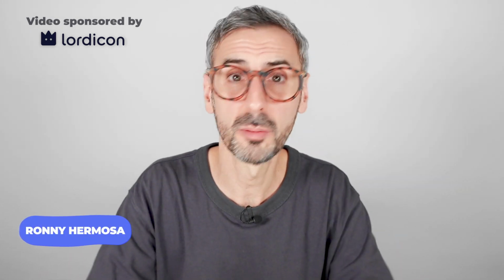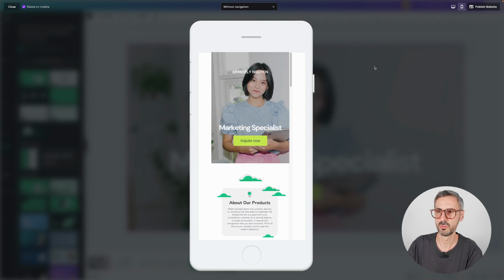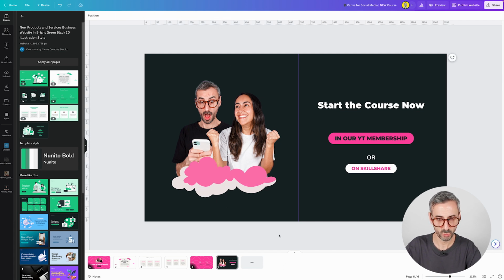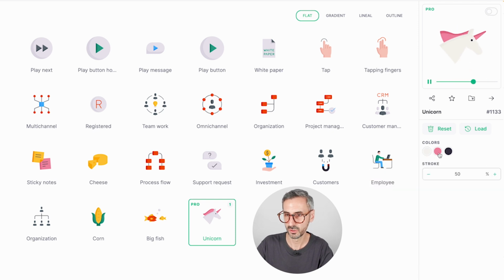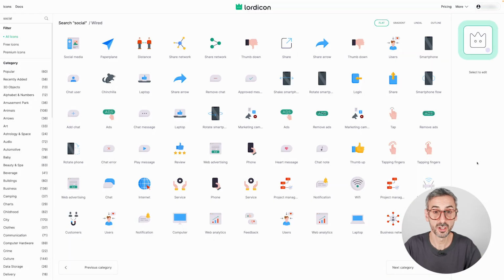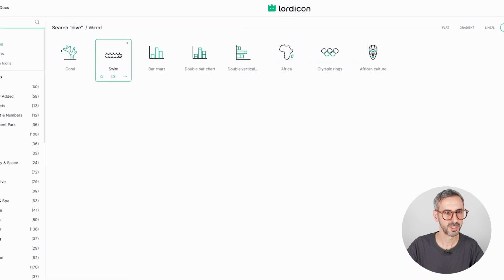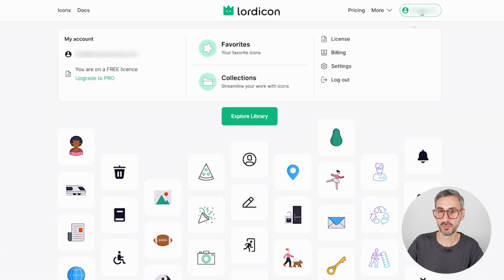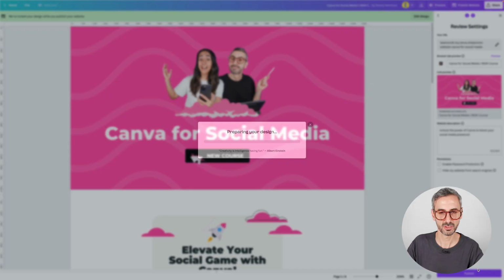Spice Up Your Canva Site with Smooth Animated Icons 🌶️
In this easy-to-follow tutorial, we've teamed up with Lordicon to introduce you to their extensive collection of customizable animated icons. Plus, you'll discover how to make your website truly professional and engaging using super cool animated icons. 👇

✅ VIDEO CHAPTERS
00:00 Intro
00:17 The Impact of Animated Icons on Canva Website/Documents
01:18 Select the right Canva Website Templates
03:38 Replace with your Content and respect Positioning so the website looks good on mobile devices
10:34 Find the Perfect Animated Icons in the Lordicon Library
12:23 Organize Your Icons with Lordicon Collections
19:39 Explore Different Icon Styles on Lordicon
31:27 Exclusive 20% OFF Your Lordicon Pro Subscription
34:51 Publish Your Canva Website with Animated Icons